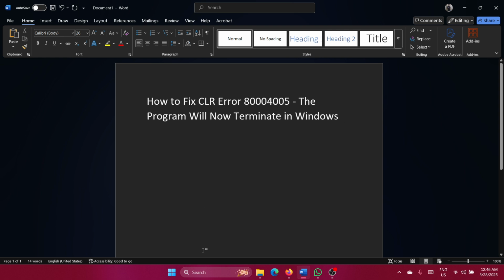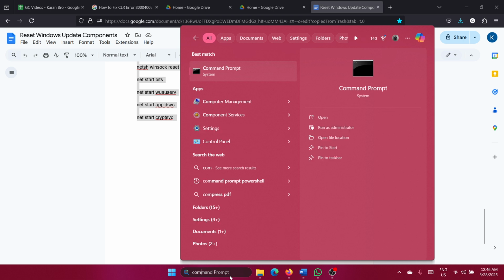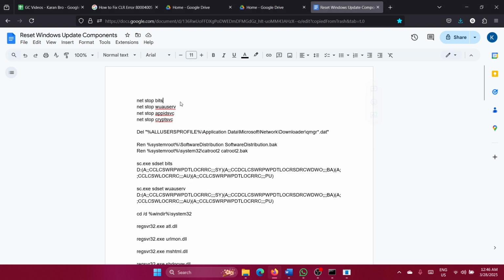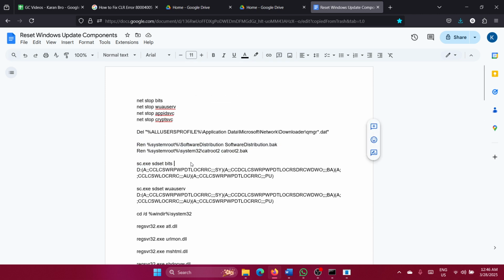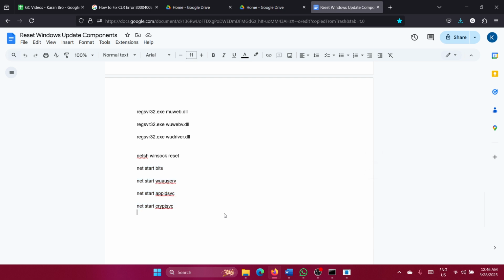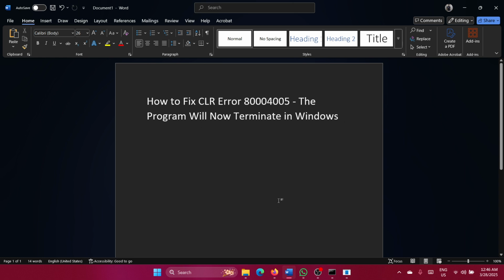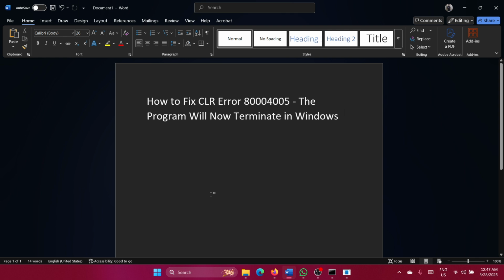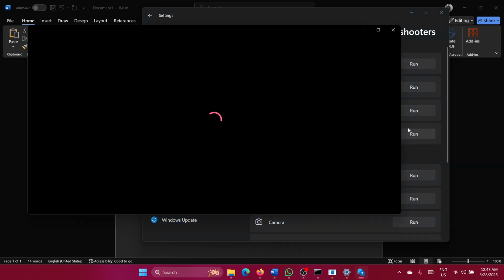How to Fix CLR Error 80004005 The Program Will Now Terminate in Windows 11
Video Title: How to Fix CLR Error 80004005 The Program Will Now Terminate in Windows 11

If you wish to Fix CLR Error 80004005 The Program Will Now Terminate in Windows 11, then please watch this video.